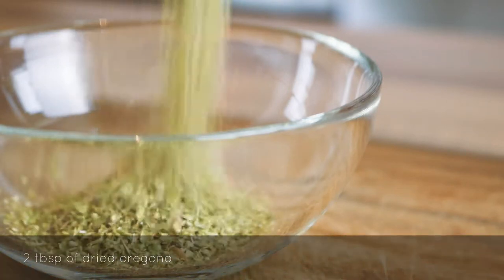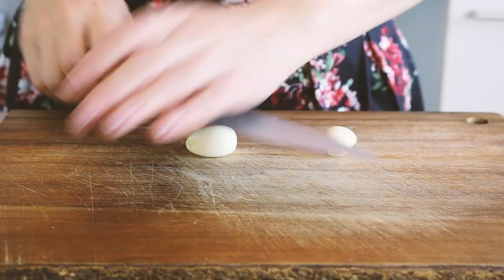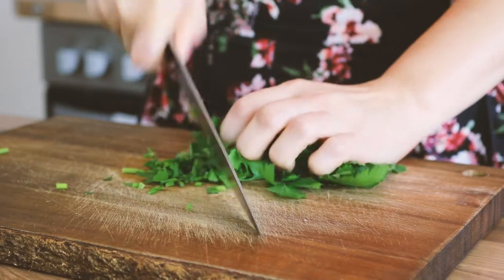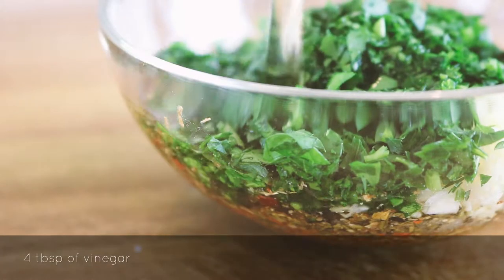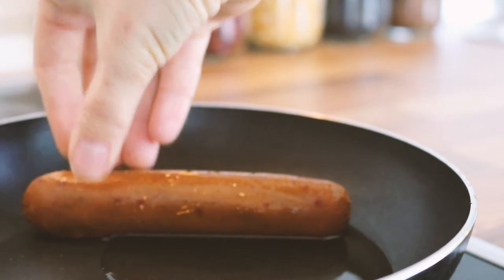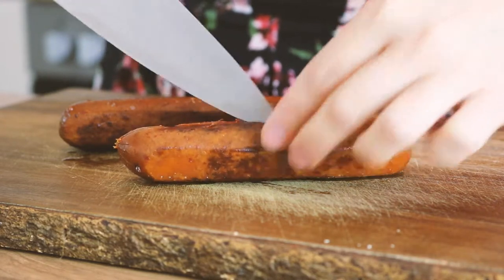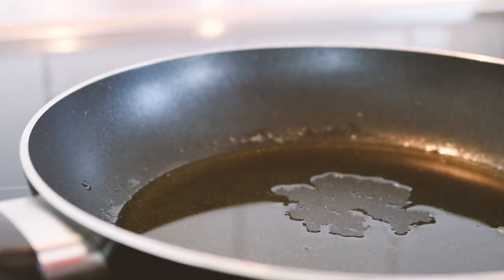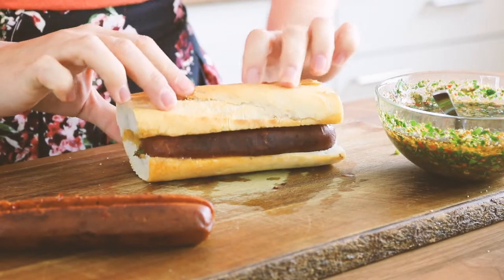Chimichurri | Vegan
Argentinians love their hot dogs as much as the rest of us. They are called choripan and are topped with chimichurri, the most amazing salsa you’ve had in a long time. Chimichurri is not only used for choripan, but traditionally is an important part of parrilla- Argentinian BBQ. So basically you can really eat this sauce with just about anything.

*This video is about the Chimichurri sauce itself, which is vegan, raw and gluten free- the choripan hot dog is not.

Braggs Organic Apple Cider Vinegar

Painmaker Hickory Liquid Smoke

Wheaty Vegan Chorizo

Electronic equipment used:

Acer 35.6 cm/14 Inches Laptop PC 8GB RAM 1024GB HDD

Wacom CTL-490DW-S Intuos Draw

Kitchenware frequently used:

CHG Iron Pan 28cm

KAI Shun Santoku Chef Knife

Fiskars Knives

WMF KULT X Food Processor

Leonardo Tavola Glass

Leonardo Ciao Glass

Leonardo Cheers Glass